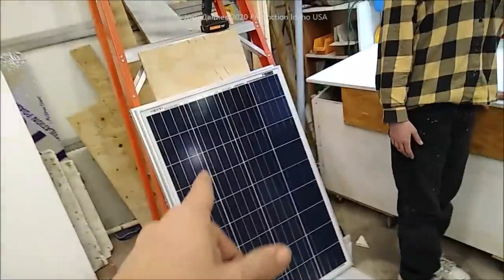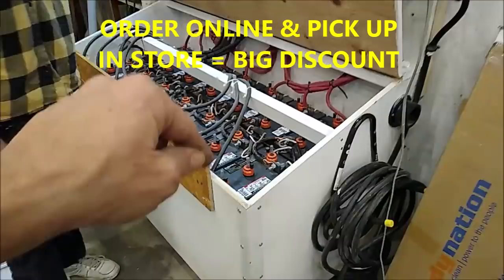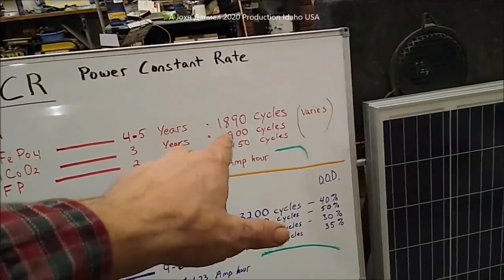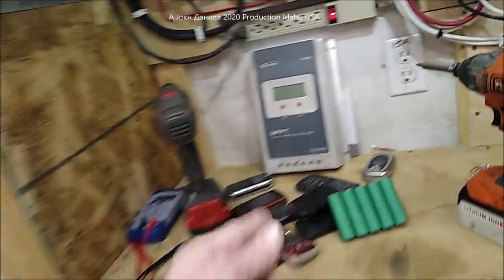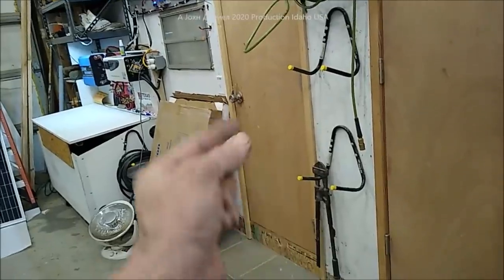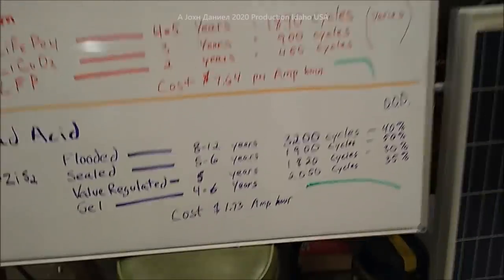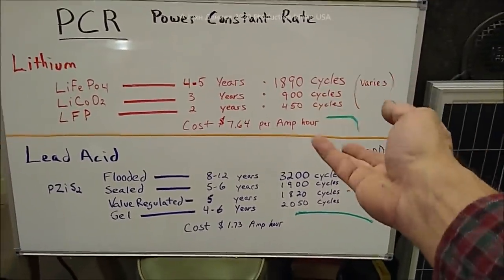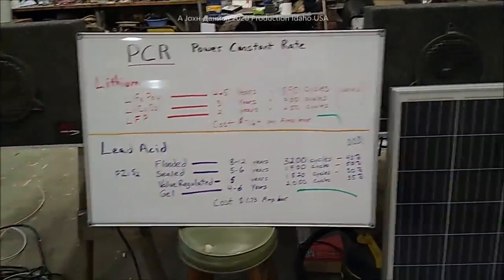Down Side of LITHIUM LiFePO4 Battery $ on RV, off grid & solar use (notes below)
Do better Get the B-903 - L16 can last a real 10 years. Best Solar Panels to lay on flat roofs, WindyNation 100W & Mighty Max 100W they really do as claimed. BMS charge controllers MADE IN CHINA in many of their products have a near 50% fail rate, but if you want Lithium, go get it.
** ( Cheaper 100 Amp 12v LiFePO4 if you JUST GOTTA DO IT! Check out the type of controllers needed for them
*SOURCE - REAL Battery Facts verses LiFePO4 SELLERS!
LEARN THE COST ISSUE - My $3,900 2600 Ah 10 year Lead Acid bank, at the worst scenario of a 50% rate comparable would require me buy 14 of the China $810 LiFePo4 100AH batteries 100%/80% for $11,350 with the best ( seller estimated not proven) scenario of 5 to 7 years. The Definition of Senseless!

NOTES - Lead Acid has the ability to be in "full use" while in charge. LiFePo4 do not due to limits of their design. The high cycle rating is PCR ( marine and Telecom battery activity rates) of Power Constant Rate. That defined is the cycles you will get while under incoming solar, wind or hydro charge of 50+% of the use. WHY? Excitation of the cells. When the cells are bubbling due to incoming charge your life span increases. PCR effect. However - If as in a electric car using lead acid or Lithium, you charge it, then embark on a trip and use up power, that action counts against your total cycle life span unless you add charge while in route using some source of excitation of battery liquids( Exide EV Battery care Mother Earth Magazine respondents letter Exide corp )
***Power Constant Rate factors applied to both battery design cycle capability. PCR is the use of a battery, energy source, under both conditions of charge and discharge.

*SOURCE - REAL Battery Facts verses LiFePO4 SELLERS, PacTrade, and more!
BEST SOLAR BATTERIES - Get the DEKA SOLAR / Duracell B-903-L16 that actually last a real 10 years. Made by East Penn, sold by Batteries+ as a Duracell for less. Order online, pick up for 10% cheaper.